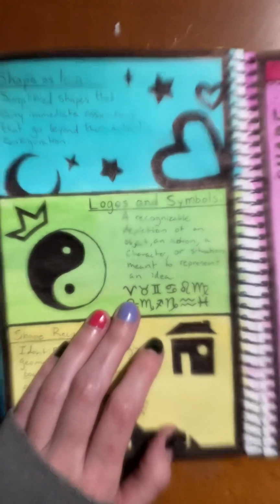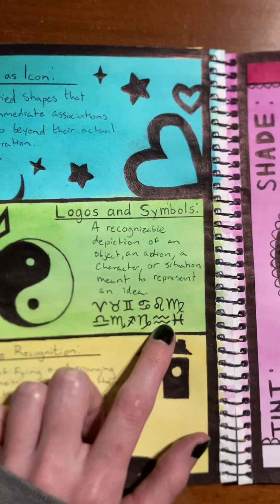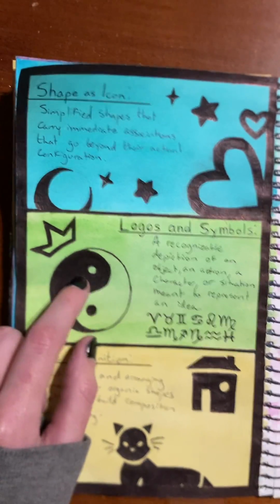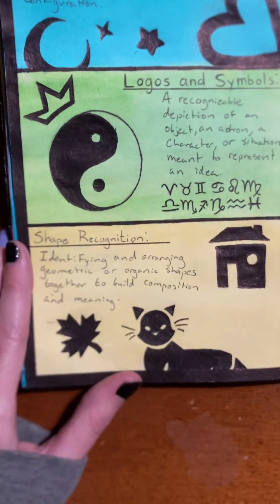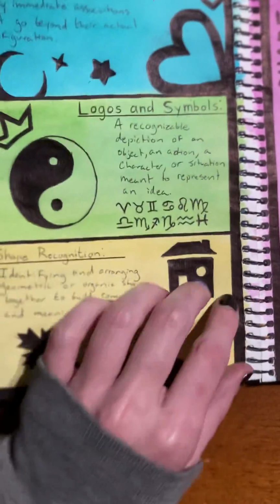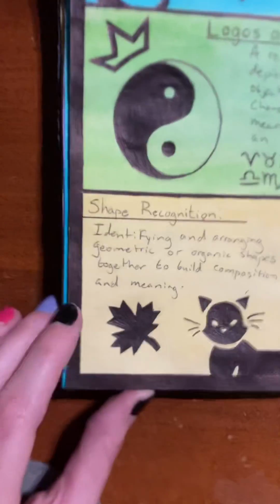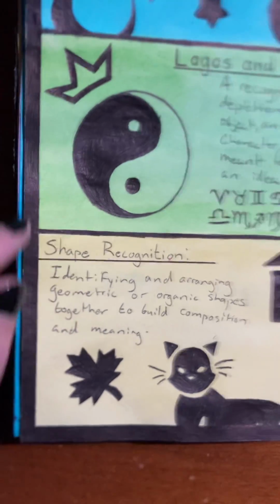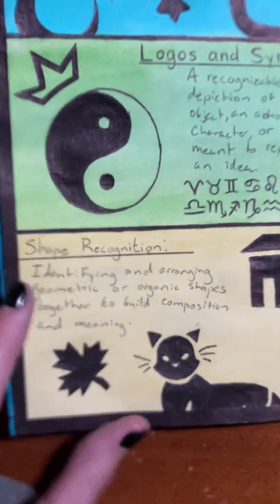Logos and Values Vocabulary - Raven Petersen